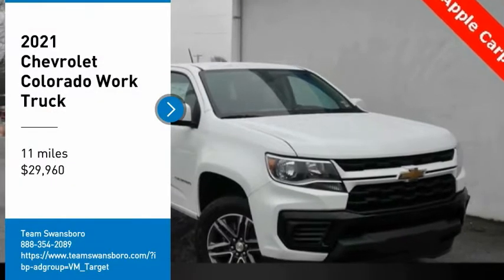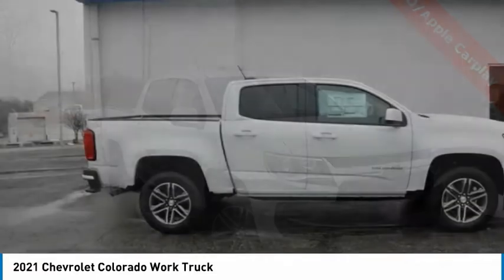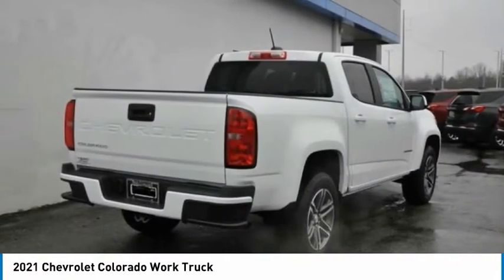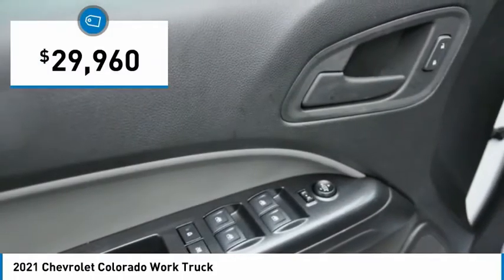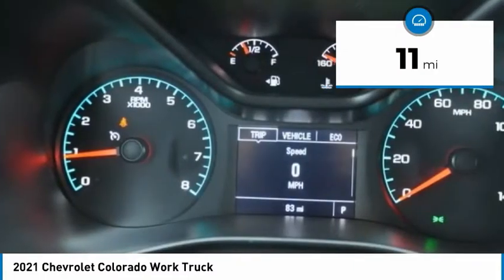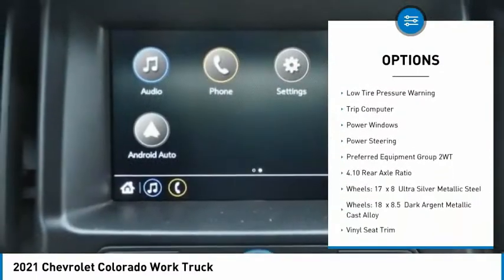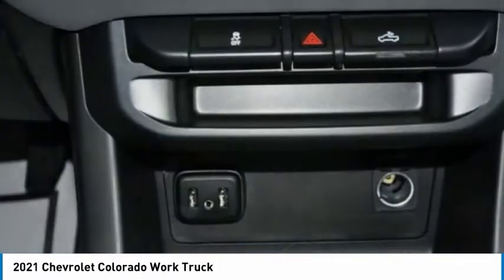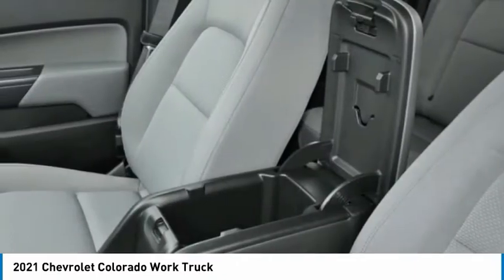2021 Chevrolet Colorado Work Truck FOR SALE in Swansboro, NC T21237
Stop in today for a test drive of this N 2021 Chevrolet Colorado for sale in Swansboro, NC

Team Swansboro
1435 W Corbett Ave

2021 Chevrolet Colorado Work Truck First Oil Change Free, Free Car-Washes for Life. Free Car Washes for Life and Free Maintenance !!  All pricing includes  2500 in trade assistance (must trade a 2011 or new vehicle) and  500 in down payment assistance when you use one of our approved lenders. Dealer Discounts are available to everyone.  Prices do not include charges for tax, tag, title,  798 administrative fee or  498 Zurich Protection package. All pricing reflects  2,500 trade assistance incentive and  500 Down Payment Assistance - All buyers qualify for the aforementioned incentives with a 2011 or newer trade or and/or less than 100k miles. Down Payment assistance available by financing in house with one of Team Chevrolet Buick GMC approved vendors. While an attempt to ensure every price online is accurate, sometimes mistakes happen either by human or computer error. Please call to verify pricing. All Courtesy Transportation Vehicles will have additional miles on them. Please call for mileage. Price includes:  1000 - Chevrolet Consumer Cash Program. Exp. 01/04/2021